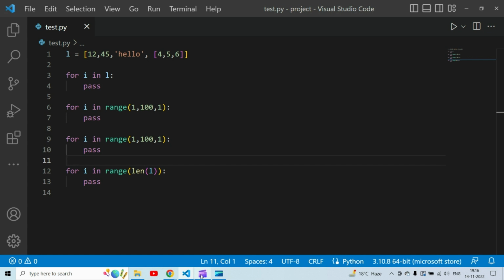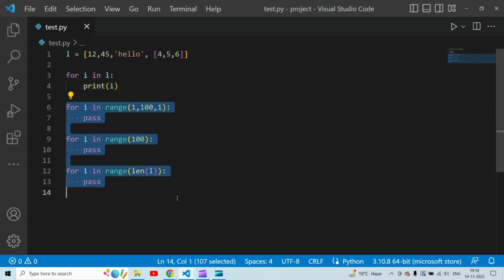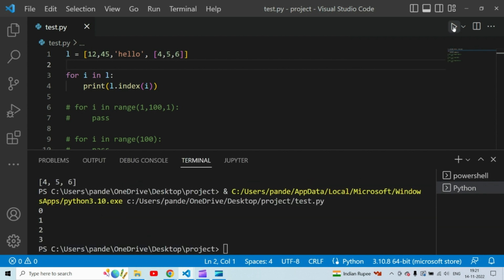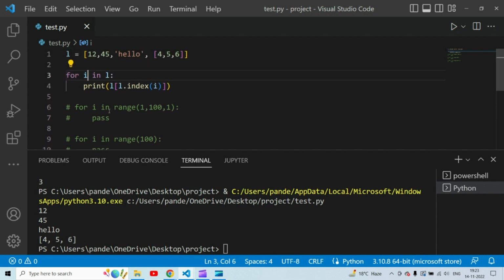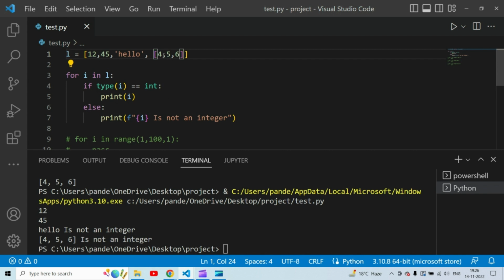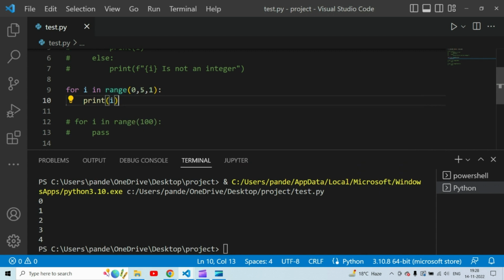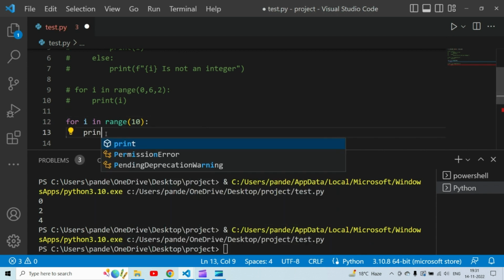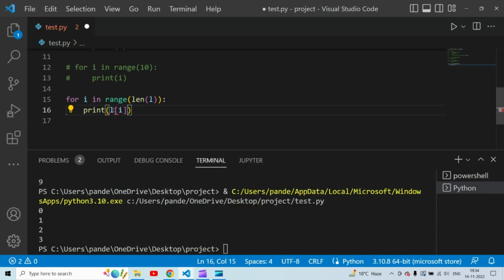Python for beginners part 8 | Python For loop | Basic examples of for loop.